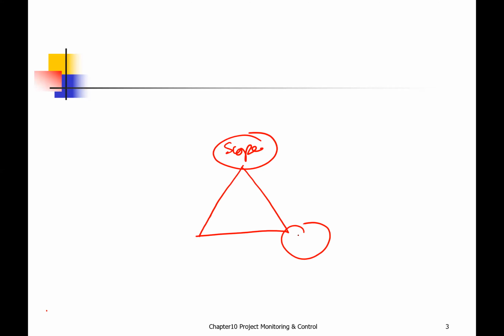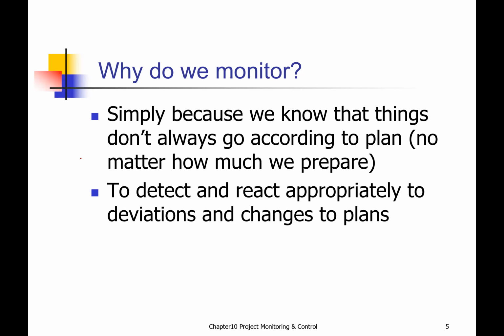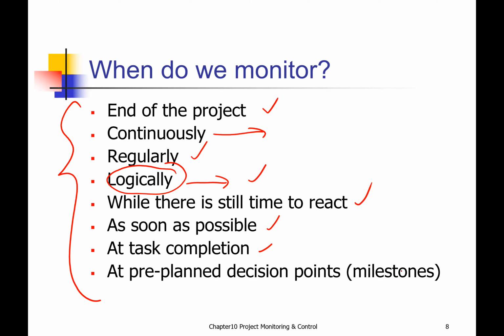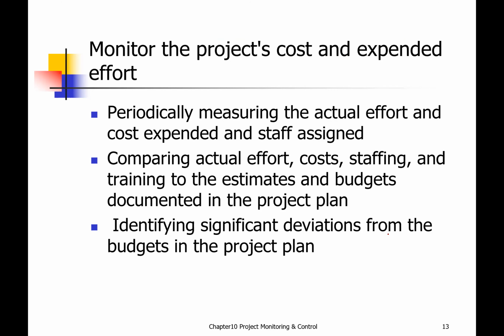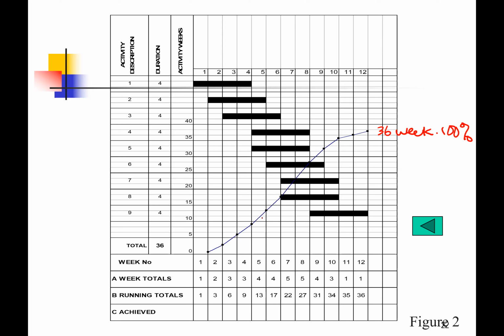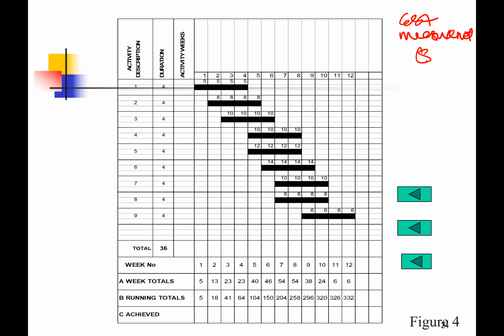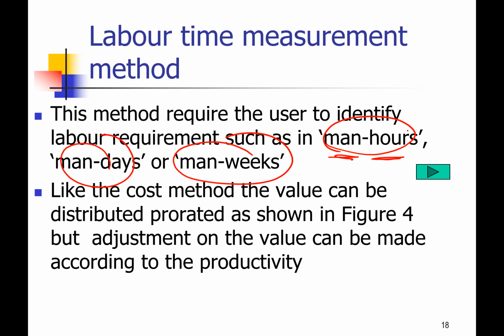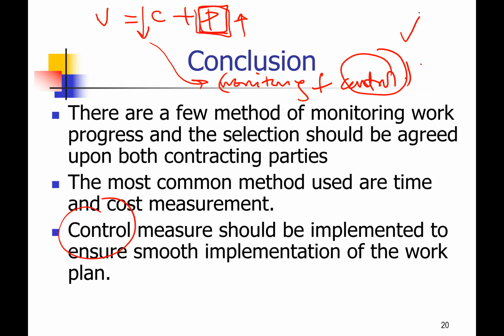SKAB4113 PROJECT MONITORING AND CONTROL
SKAB4113 CPM CLASS